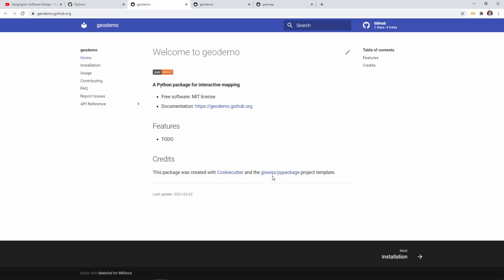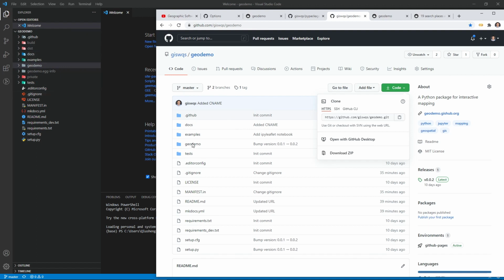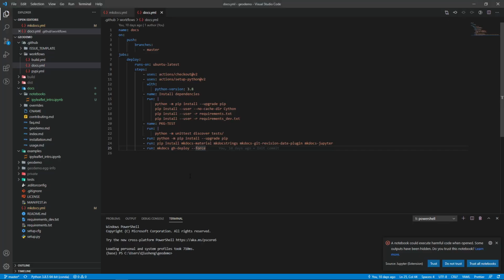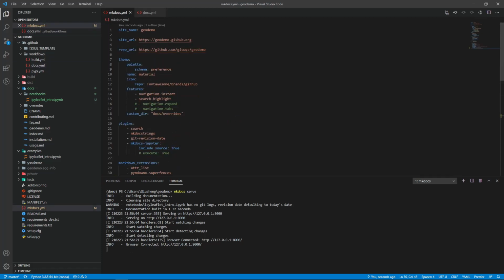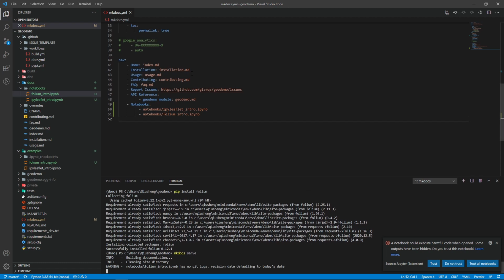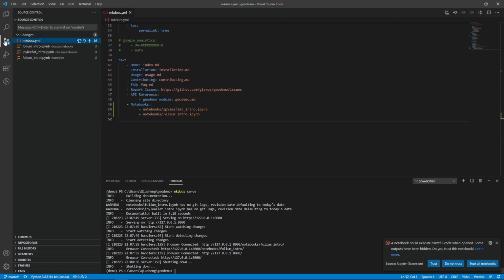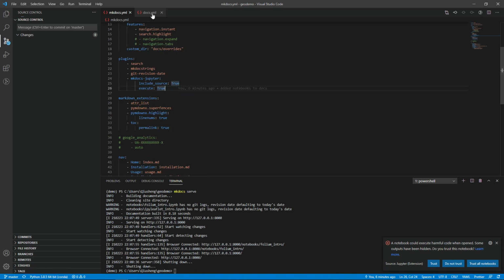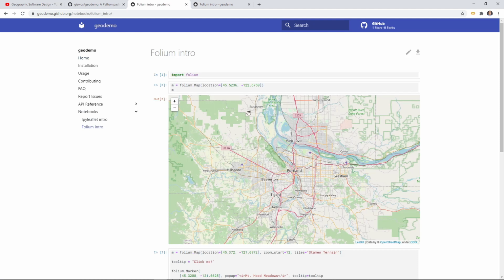GeoSoft Lesson 16 - Adding Notebooks to Python Package Documentation Website